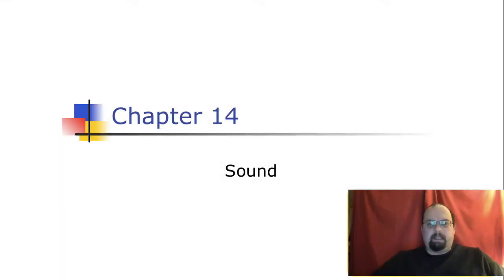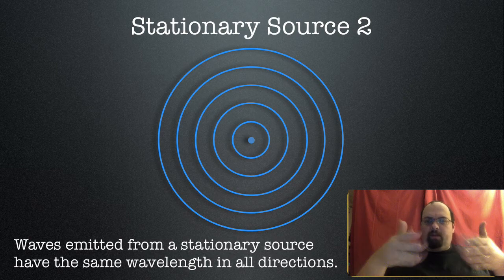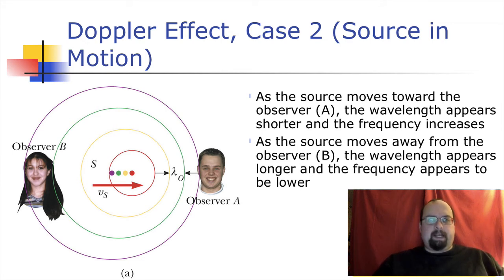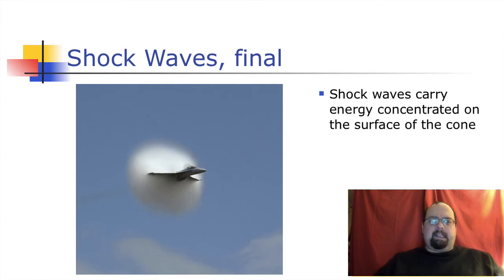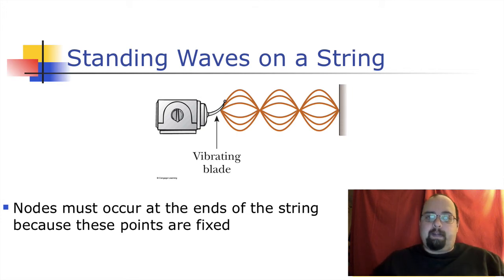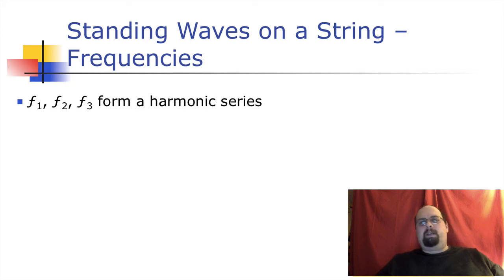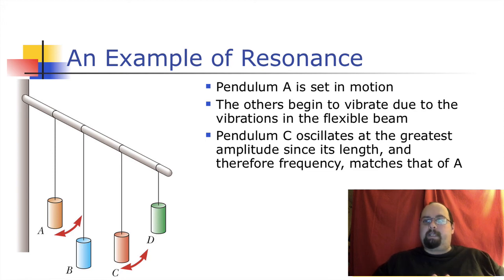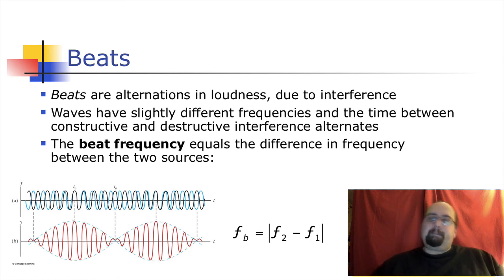U07-14.6-14.11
Sound Waves